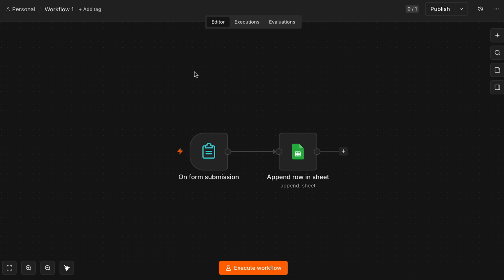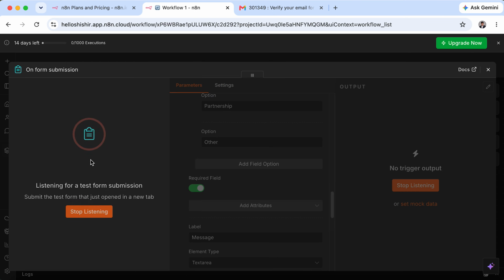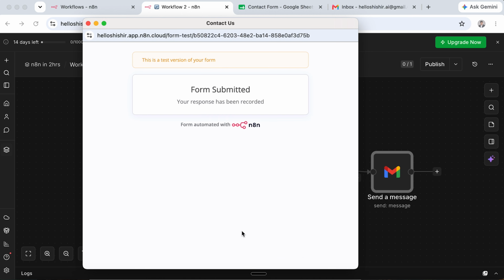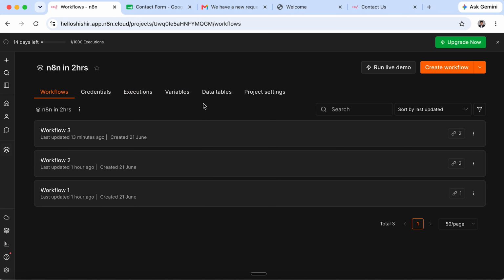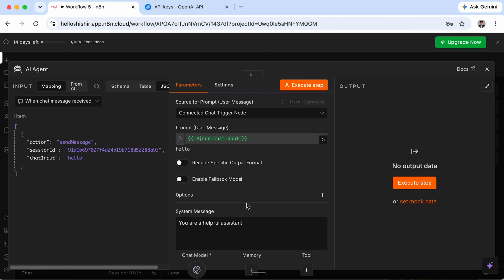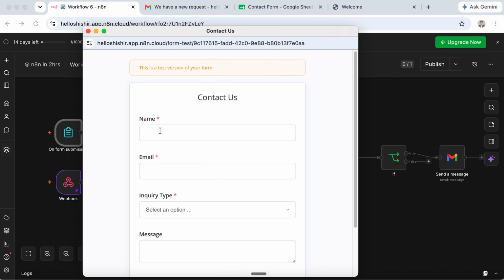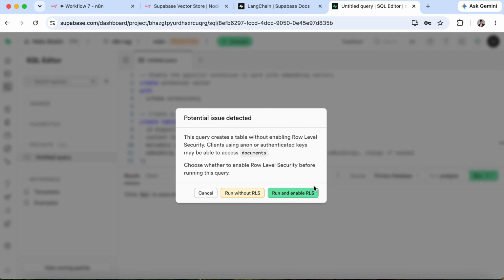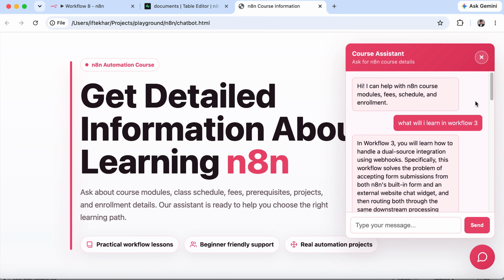n8n Tutorial for Beginners: Build AI Agents & Automations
Stop doing repetitive work and start building your own AI-powered team! 🚀

In this complete, 90-minute masterclass, we go from absolute zero to building 8 fully functional AI agents and automations using n8n.

Whether you are a total beginner or looking to scale your workflows, this step-by-step tutorial is designed for you.

We don’t just talk about theory—we build.
By the end of this video, you’ll have a solid foundation to automate your business, handle leads, and create custom AI support systems that work 24/7.

What you’ll learn in this masterclass:
✅ *The Basics:* Setting up n8n and building your first lead-capture automation with Google Sheets.
✅ *Conditional Logic:* Routing data based on urgency using "If" nodes and Gmail.
✅ *Custom Integrations:* Using Webhooks to connect custom chat widgets from any website.
✅ *Advanced Operations:* Bulk data handling, filtering, and scheduled summary reports.
✅ *AI Agents:* Building "brains" for your automations using OpenAI and giving them tools and memory.
✅ *RAG (Retrieval-Augmented Generation):* Training an AI agent on your own PDF documents and using Supabase as a vector database.

Why n8n?
Unlike Zapier or Make, n8n gives you incredible flexibility, allows for self-hosting (keeping your data private), and charges per workflow execution—not per task. It’s the ultimate tool for serious automation.

Let’s work smarter, not harder!

Contents:
00:00:00 Intro
00:01:00 What will we cover
00:03:57 What is n8n?
00:06:57 n8n Pricing vs Zapier
00:08:21 n8n Free Trial Setup
00:09:43 n8n Dashboard Tour
00:10:09 Dark Mode in n8n
00:10:38 First Project & Workflow
00:11:30 n8n Triggers Explained
00:11:55 n8n Form Trigger (No Code)
00:15:00 Input, Output, Schema, & JSON in n8n
00:16:41 n8n + Google Sheets Setup
00:19:00 mapping form data with google sheet column
00:19:41 n8n Expressions (Timestamps)
00:21:29 Publish & Share a Workflow
00:22:18 Duplicate a workflow
00:22:54 n8n If Node (Conditions)
00:25:18 Send Gmail Alerts in n8n
00:29:53 n8n Webhook Tutorial
00:32:34 Connect Your Website to n8n
00:35:15 n8n Edit Fields (Set Node)
00:42:59 n8n Schedule Trigger
00:44:16 n8n Filter Node
00:46:08 n8n Aggregate Node
00:47:44 Write Emails with Gemini AI
00:50:14 n8n AI Agent Tutorial
00:53:24 OpenAI API Key Setup
00:56:28 AI Agent Memory
00:57:41 AI Agent Tools
00:59:15 AI Ticket Triage (Real Use)
01:02:00 System Prompts for AI Agents
01:09:16 n8n Merge Node
01:14:24 What is RAG? (Explained)
01:18:57 Supabase Vector Store Setup
01:23:17 OpenAI Embeddings Explained
01:25:08 Build a RAG Chatbot in n8n
01:28:14 Respond to Webhook Node
01:34:43 Test the AI Support Chatbot